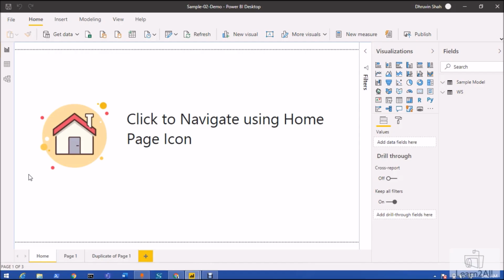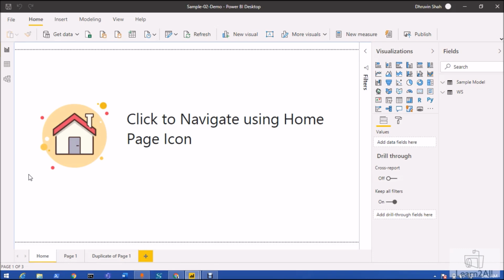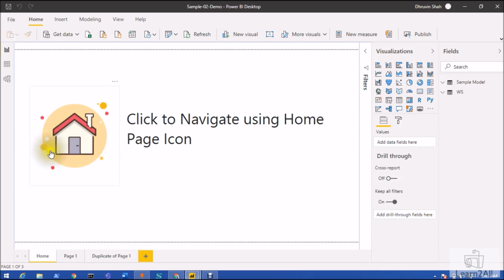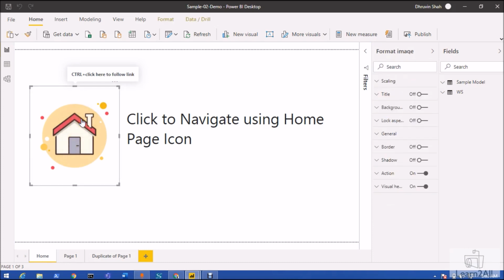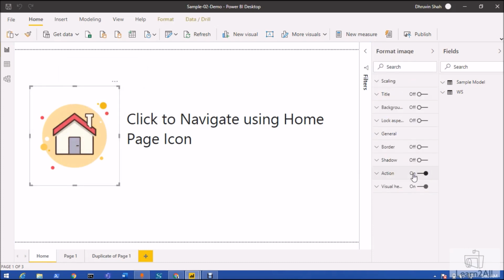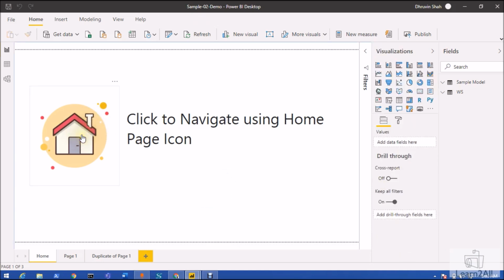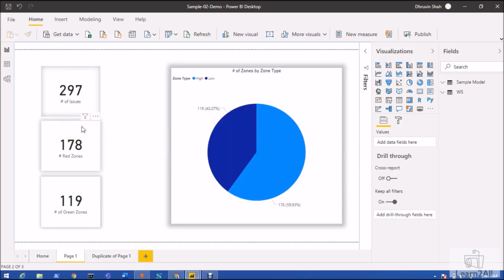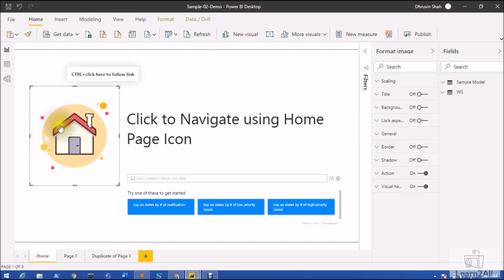Apply Navigation from an Image to a Page in Power BI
Welcome to my Power BI session. Here, I'm going to share one of the important Tip of Power BI Desktop.

Now, we can apply a navigation link to the Image Icon as well in Power BI Desktop.

Earlier we did not have a functionality to set Navigation link on Images or Shapes in Power BI. With the May 2020 release of Power BI Desktop, now we have this feature available handy. Now, users can apply different Action for the Images as well.